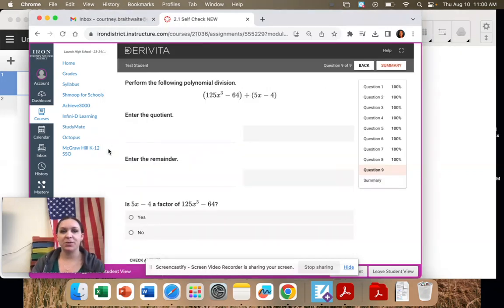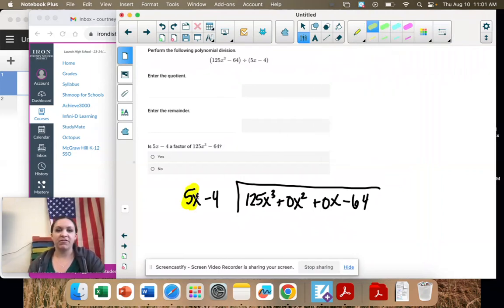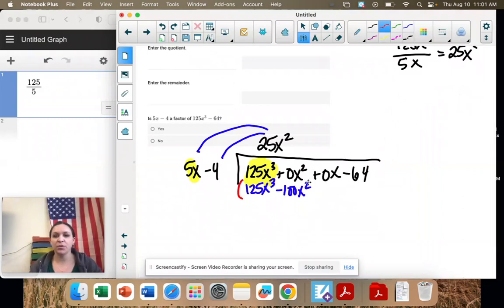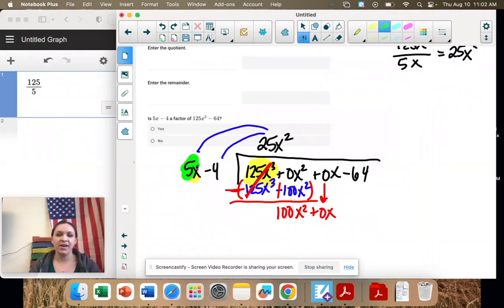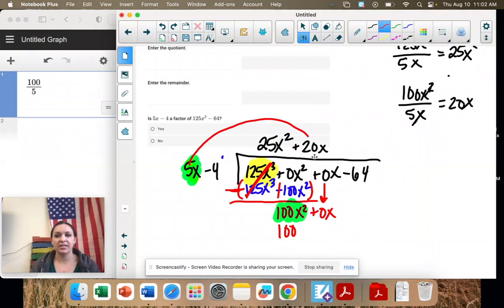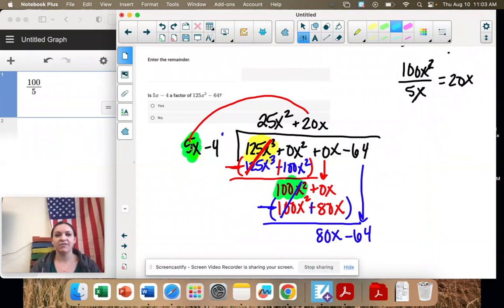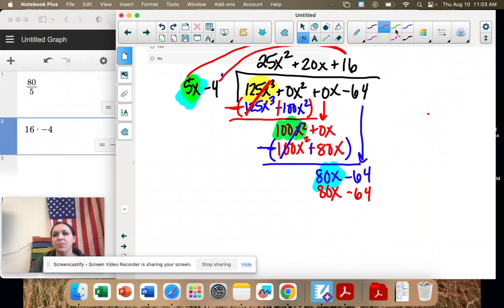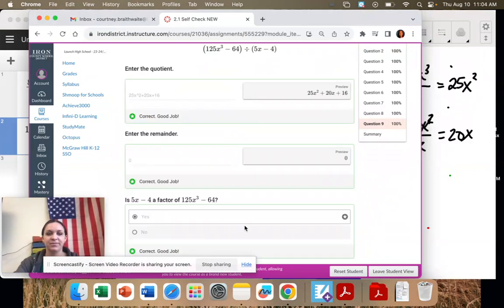Math 3 Q1, 2.1, #9